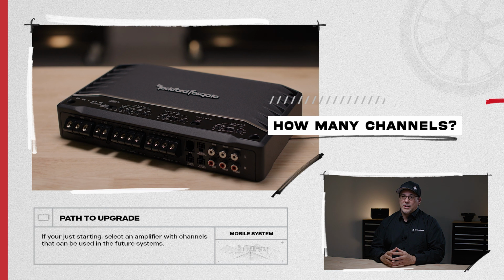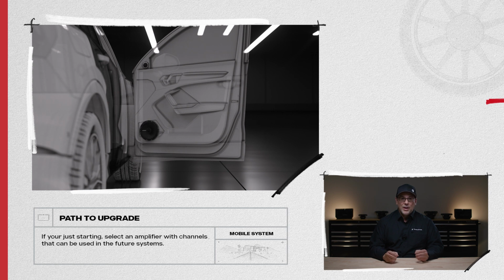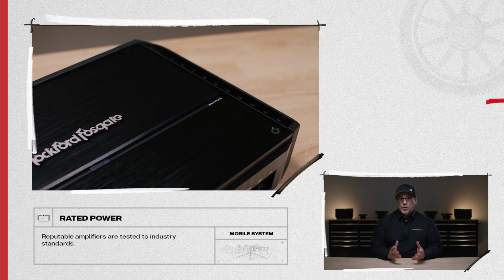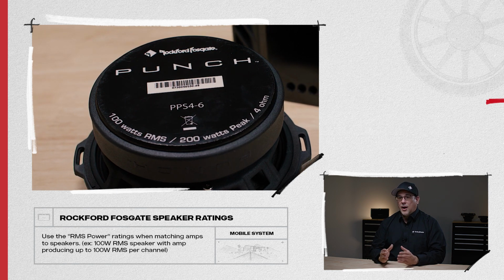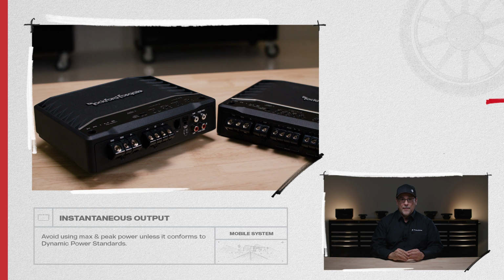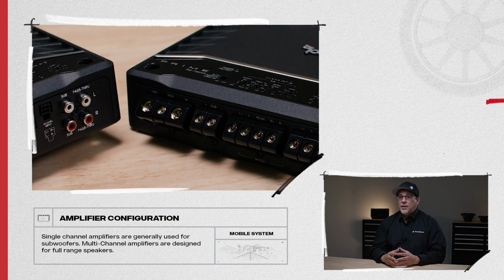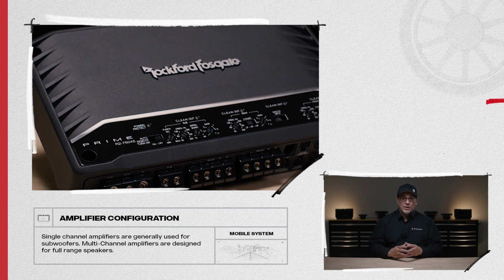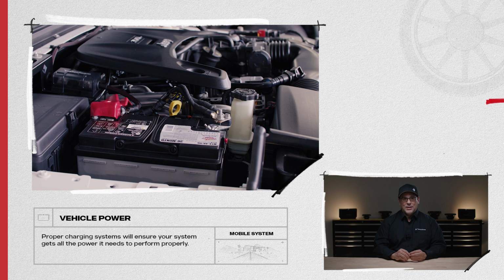E05: How Much Power Do I Need? | Diamond R Garage 101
Welcome to Rockford Fosgate's Diamond R Garage where we discuss Car Audio and help you design, select, and configure your audio system for the best sound possible.

In this video, we’re going to answer the question “How much power do you need?”  To help answer this question, we’ll highlight a couple things to consider when selecting an amplifier, such as number of channels and power output, so let’s jump in.